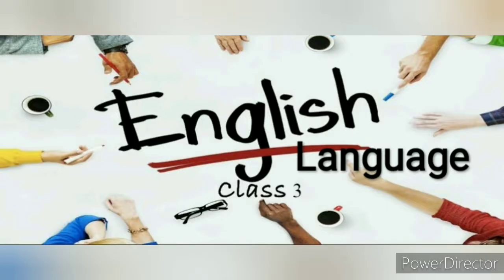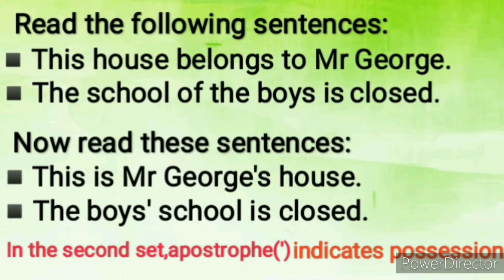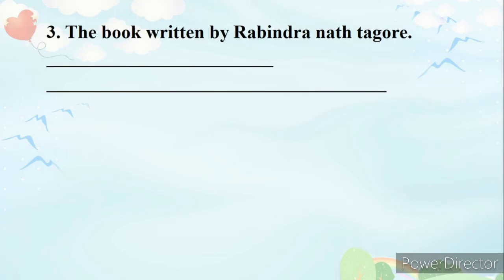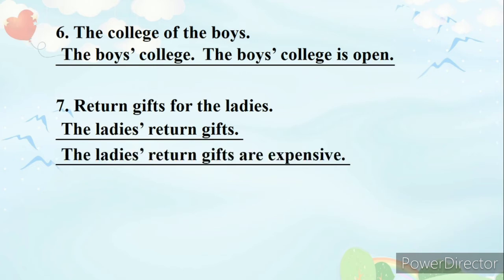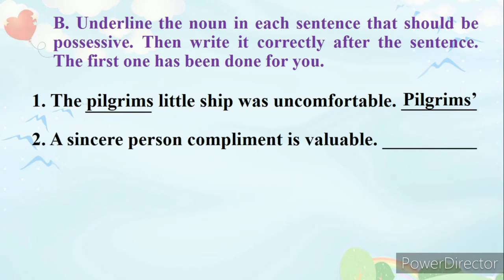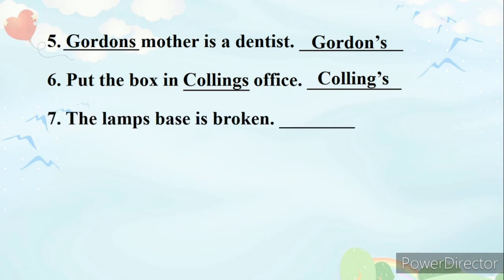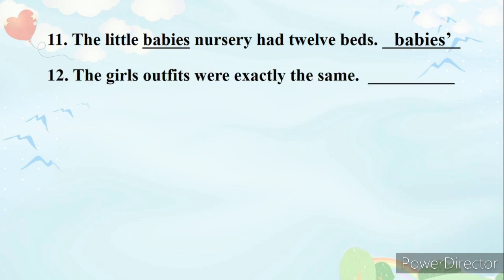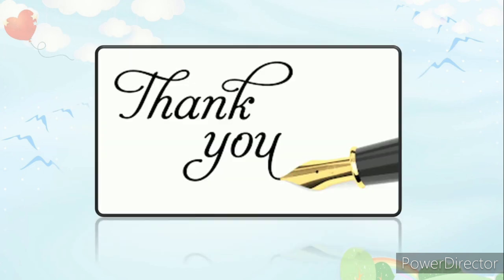CLASS THREE || E LANGUAGE || VIDEO 1 || LESSON 12 (NOUNS: POSSESSIONS) || [ANNUAL EXAM]